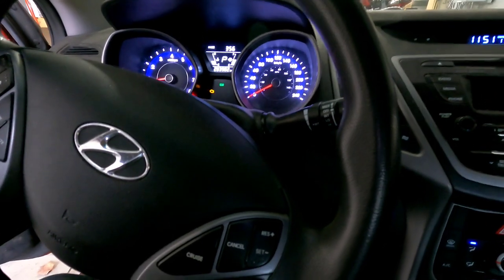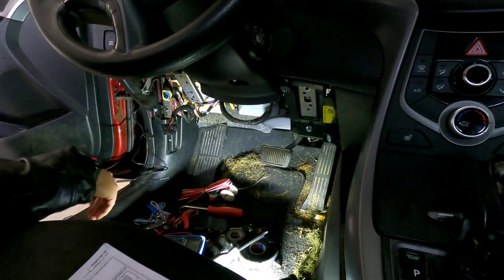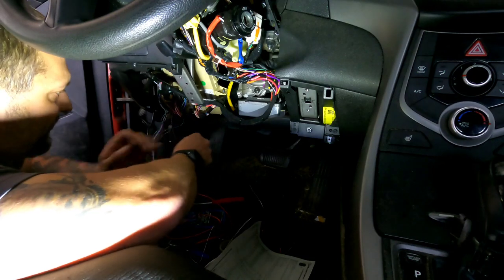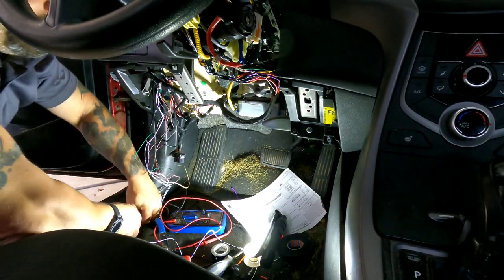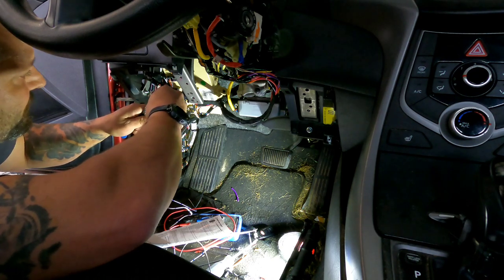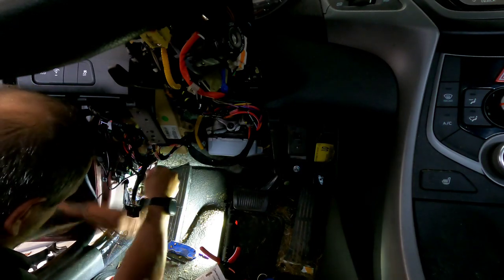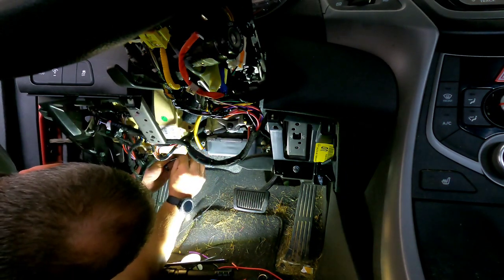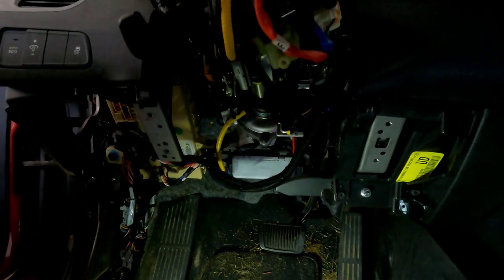Tri county kustomz - 2016 hyundai elantra remote starter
in this video we are installing a idatalink hc series remote starter into a 2016 Hyundai elantra with a key start.
don't forget to swing over to my Facebook page to stay in touch with everything we have going on at the shop.